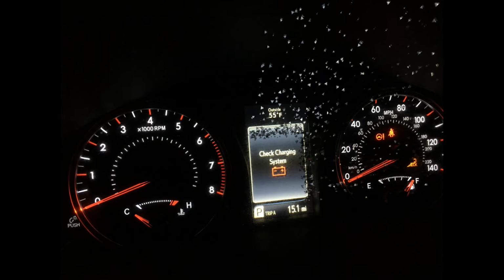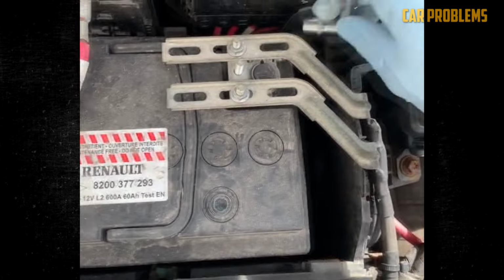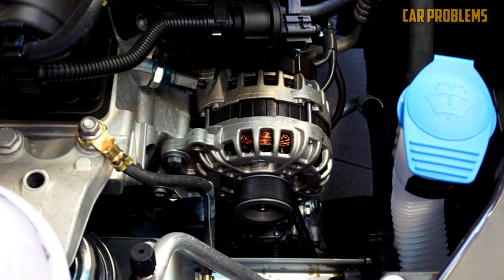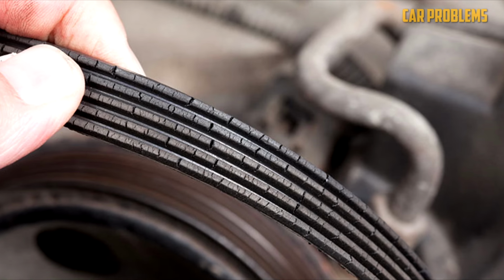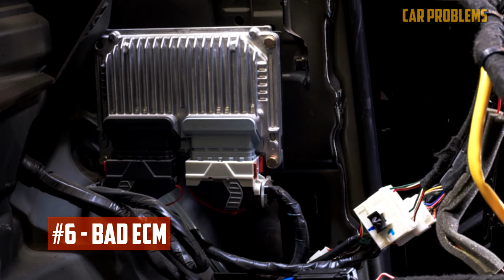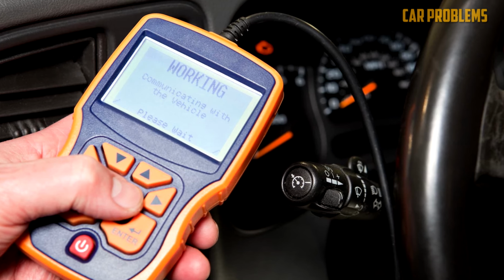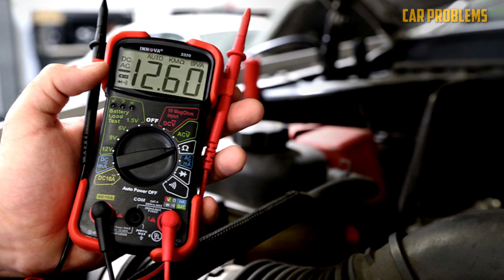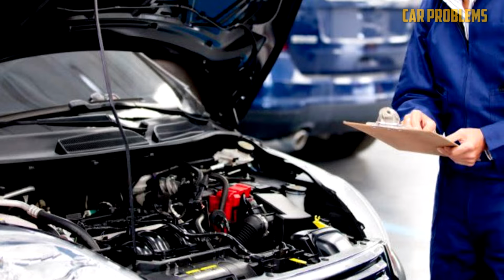6 Causes Check Charging System Light Comes On & How To Fix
- New Alternators
- New Belts

In this video, we'll be taking a closer look at the "Check Charging System" light, including its causes and potential fixes.

Timecode:
00:00:00 - Short intro
00:00:37 - Bad Battery
00:01:09 - Bad Alternator
00:01:49 - Blown Fuse
00:02:12 - Broken Serpentine Belt
00:02:44 - Bad Wiring
00:03:05 - Bad ECM
00:03:30 - How To Fix?
00:03:44 - Scan Codes
00:03:57 - Check Serpentine Belt
00:04:22 - Measure Charging Voltage
00:04:48 - Inspect the Alternator and Wiring
00:05:10 - Contact A Professional